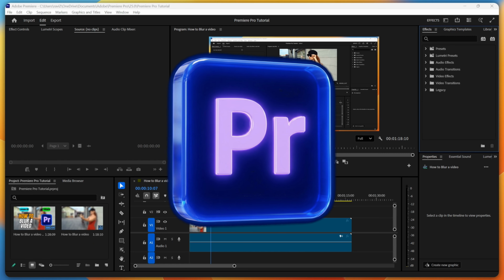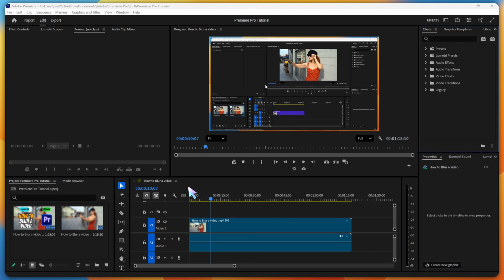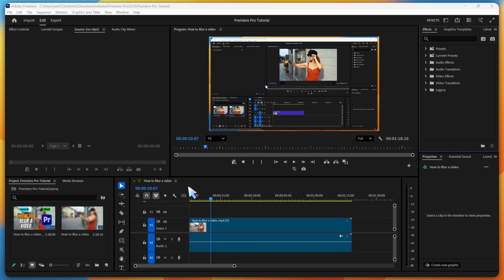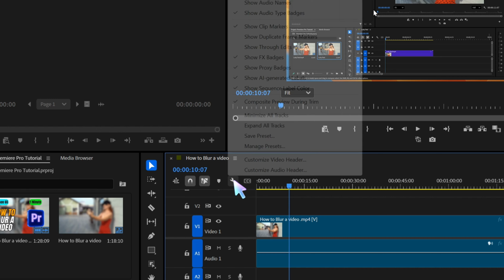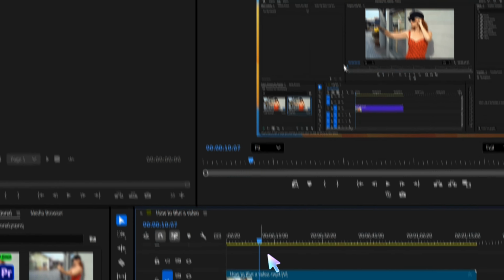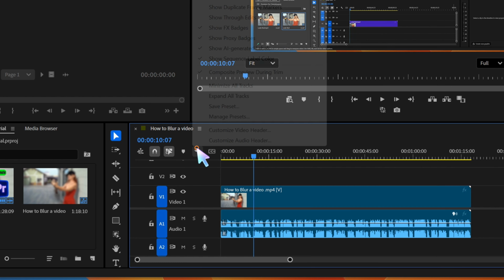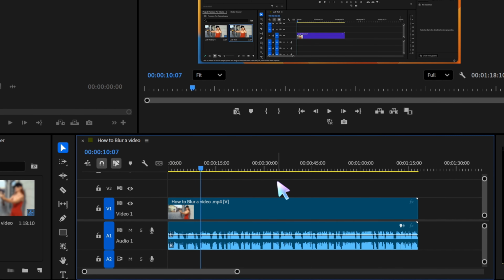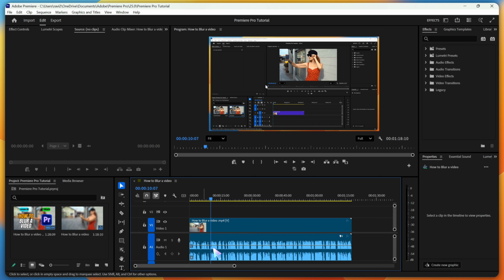How to Turn On and Off Audio Waveform in Adobe Premiere Pro - Lesson 67 Adobe Premiere Pro Tutorial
In this beginner Adobe Premiere Pro tutorial, you’ll learn how to turn on and off waveform display, which means showing or hiding the audio wave patterns inside your timeline.
Waveforms help you see audio levels visually, making it easier to cut dialogue, sync clips, and edit more accurately.